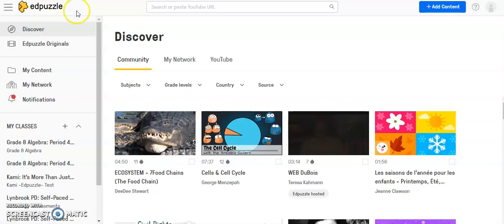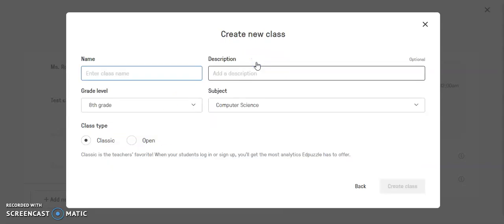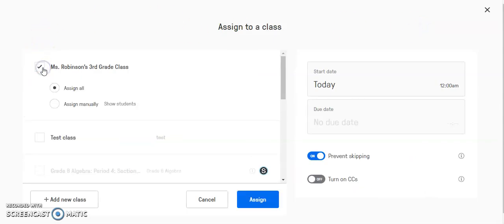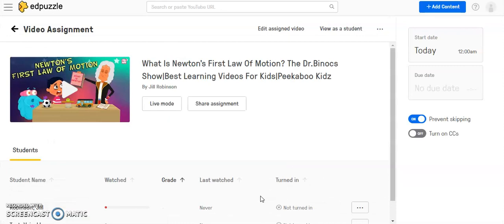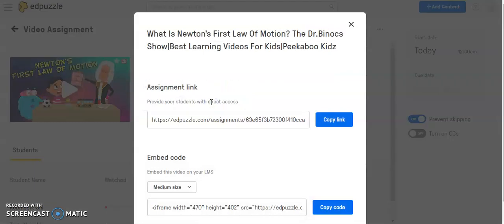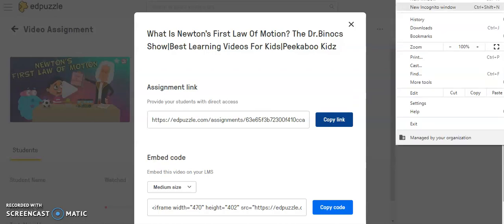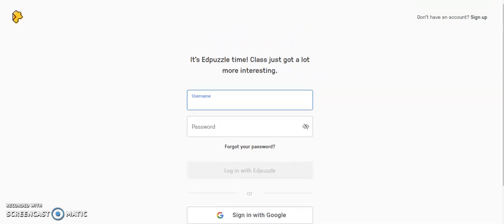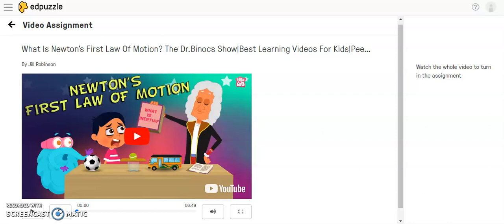Edpuzzle: Assigning Puzzles to Students (Non LMS)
Learn how to assign Edpuzzles to students as well as how to make it easy for students to self enroll in your Edpuzzle classes,